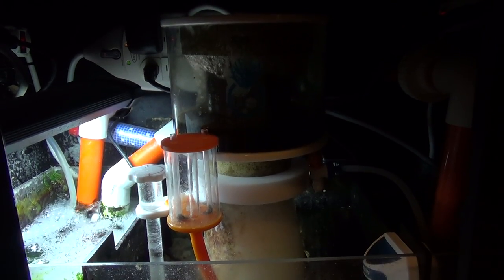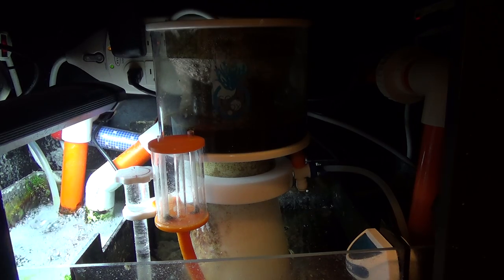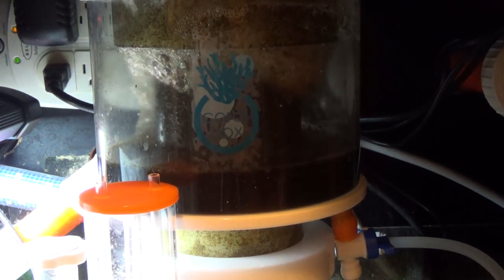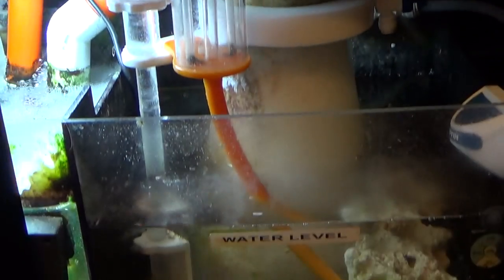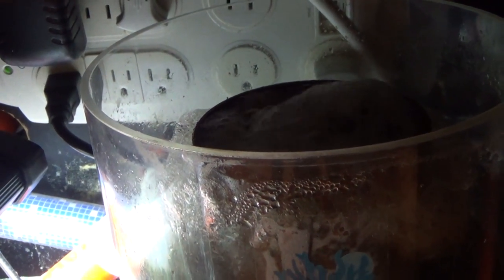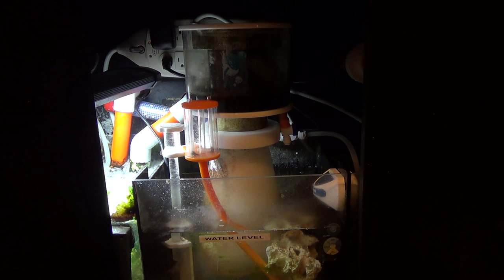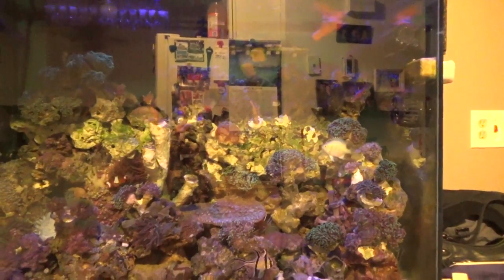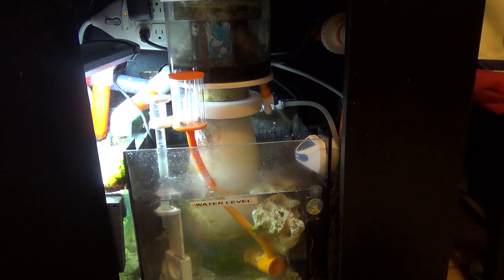Jebao DC700 Coral Box Skimmer After 6 weeks of use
This video is about my Jebao/jecod DC700 skimmer.  What i think about it after 6 weeks of use. I recorded this at 3am, so a little groggy and tired.